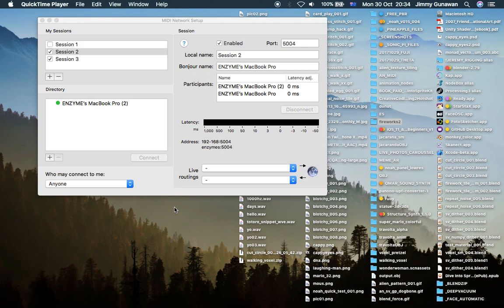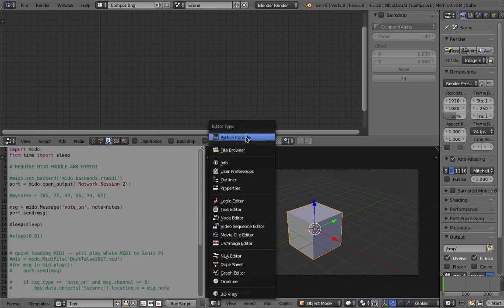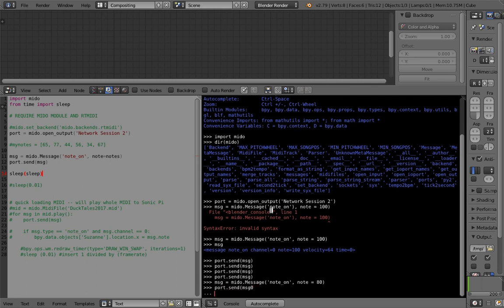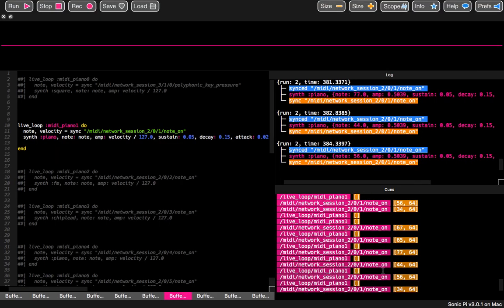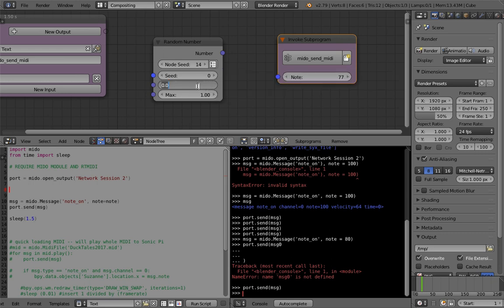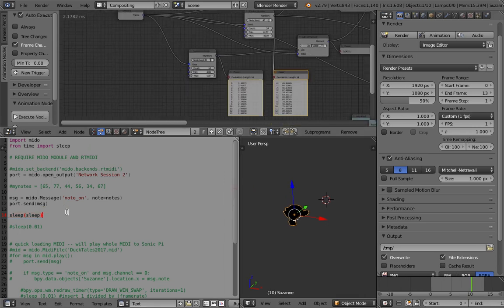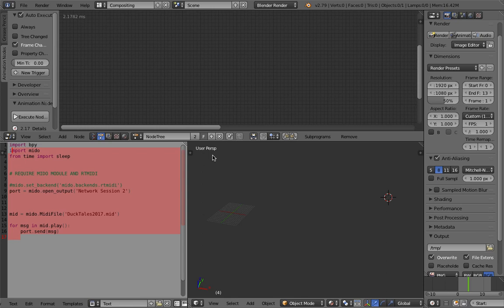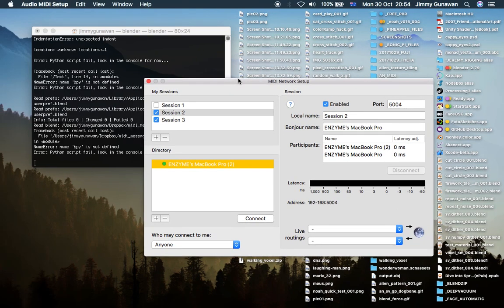LIVENODING 796 / AN Mido x Blender x Sonic Pi MIDI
In this episode, I am using Blender 3D to talk and send MIDI message into Sonic Pi in realtime using Python module called Mido.

I really like this setup and wanted to share this with you. With MIDI, we can load any kind of MIDI files and potentially playback the MIDI to play and generate procedural animation.

We will be doing this using Python CODE and Animation NODES. With NODE, we can quickly take care things like ring looping, etc much faster using visual nodes framework.

Obviously, the whole thing can be done with just Python code if you like. I like a hybrid method, since I am more familiar with nodes.

All the tools are available open source that you can test yourself.

I am using an old MacBookPro for this experiment, but it is probably the most perfect environment when dealing with MIDI and music.